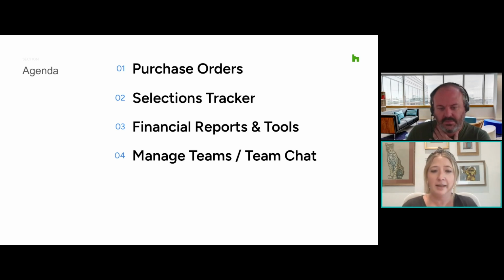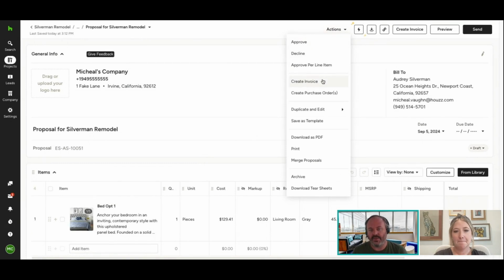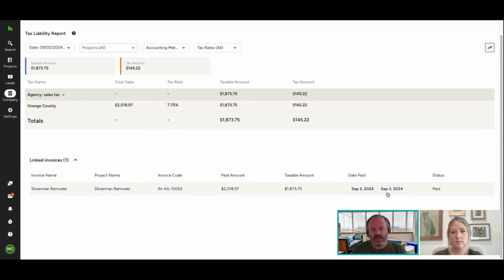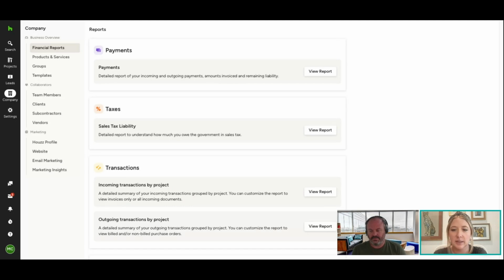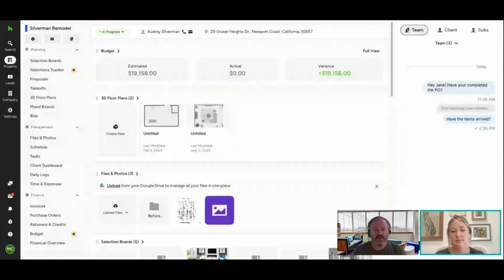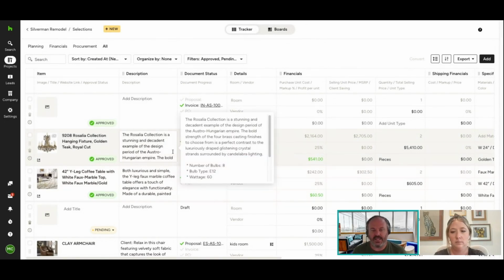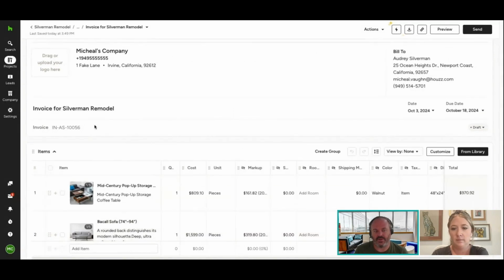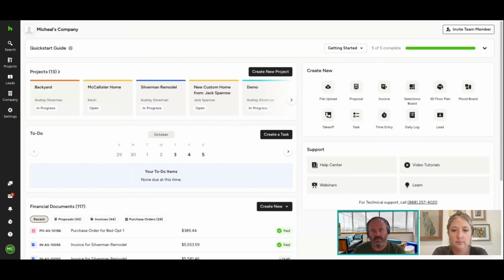Houzz Pro Design Academy Day 3: Team Tools & Managing Procurement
Join us for the final installment of the Houzz Pro Designer Academy Series, where we'll show you how to manage procurement like a pro, accurately track project profitability and will share advanced tips on team management and collaboration.

Key Takeaways:

1. Learn the ins and outs of creating POs in Houzz Pro

2. Learn how your team can use the Selections Tracker to get an up-to-date source of truth for every product’s order status, specs, vendor info, financial details and more.

3. Learn about Houzz Pro Financials Reports & tools. Generate financial reports to monitor your business health, file sales tax easily, and track project profitability with our Budget tool.

3. Learn how to effectively manage teams and permissions, use team chat to collaborate as a team and how to integrate with Google Drive to keep all project files in one place